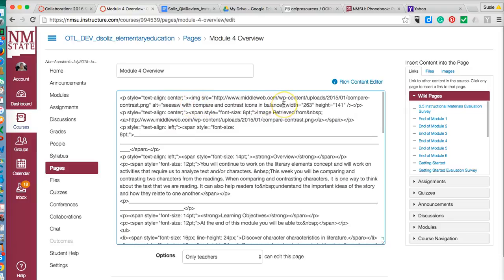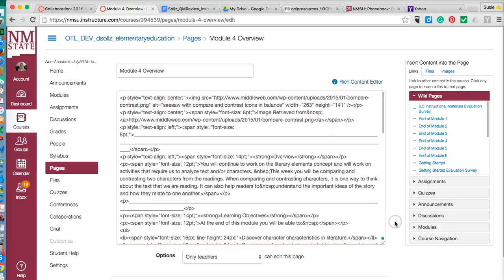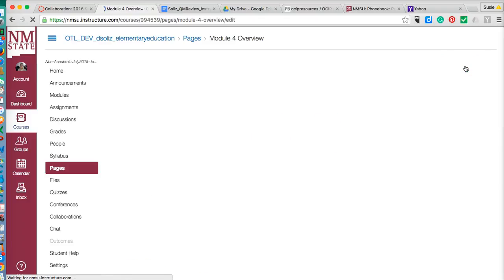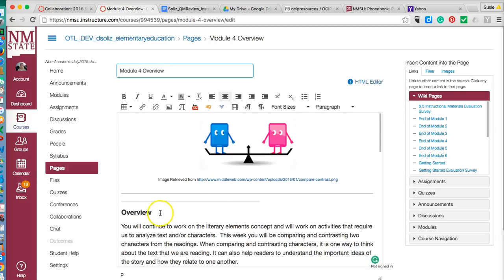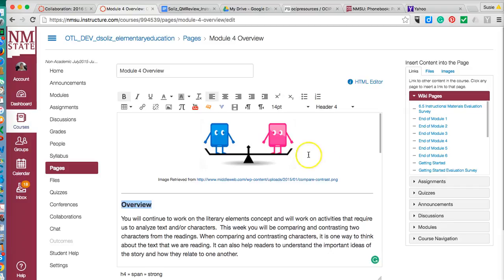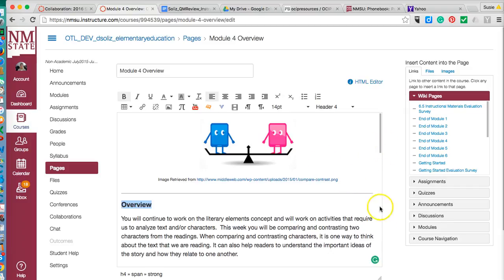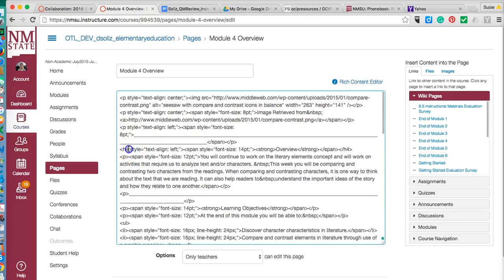Adding "Alt = " Text to HTML Code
This video shows how to  locate "alt =" in the html code in a Canvas page and add descriptive text for screen readers